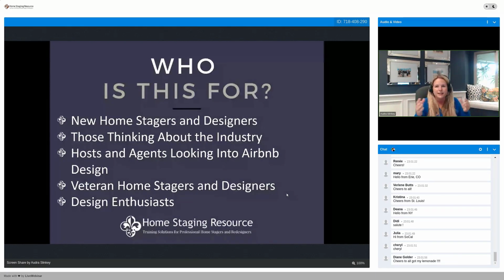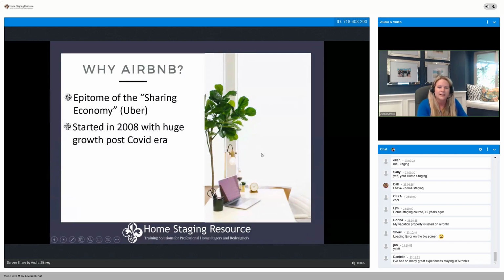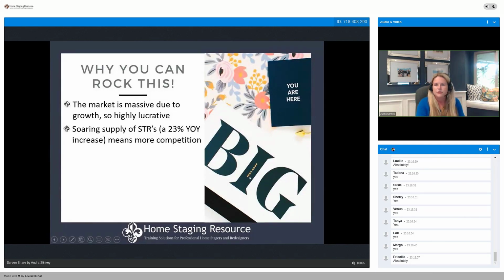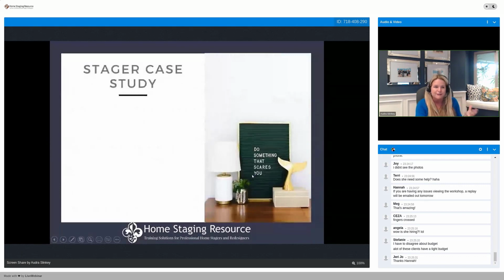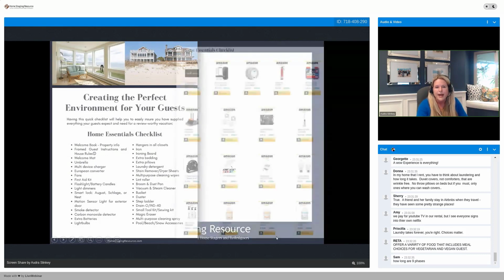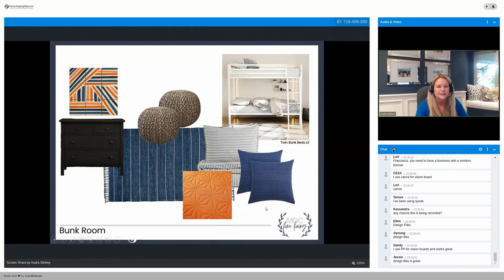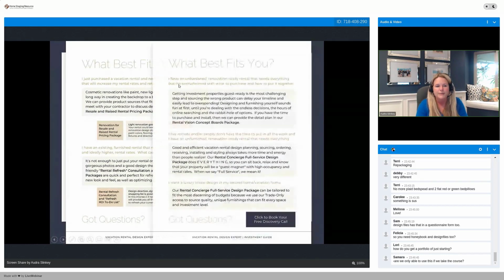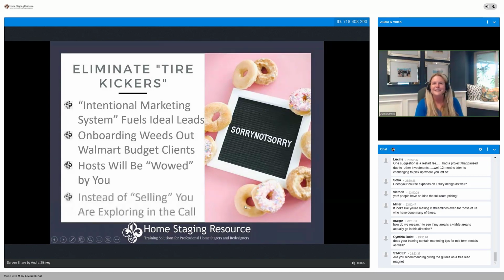How to Become a Vacation Rental Design Expert-Airbnb design is hot! Here's how to add this service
Looking to expand your design and staging services and take on new projects?   Go to this link for ALL the details and goodies...

Our vacation rental design course is the perfect opportunity for home stagers and interior designers to broaden their skillset and break into the booming vacation rental industry!

Watch this free video on how to become a Airbnb design expert and learn:

🙋‍♀️ How to know if your local market is ripe for Airbnb design work

👉 Vacation rental design market overview and outlook

🌈 Why adding Airbnb design is a good decision and how it can massively increase your income

💙 Becoming the Vacation Rental Design Expert of choice in your area

🎯Marketing your Airbnb designer service easily and putting it on auto-pilot

Who is this Workshop for?​
✅Home stagers and Designers who want to expand their service offering into a fast-growing industry that perfectly aligns with what they are already doing
✅Airbnb Hosts who love design and want to increase occupancy and rental rates
✅Design lovers and enthusiasts who wonder how they can easily "dip their toe" into design and make money doing it

This is a brand new workshop that will be filled with actionable advice, photos and stories to inspire you. 😘